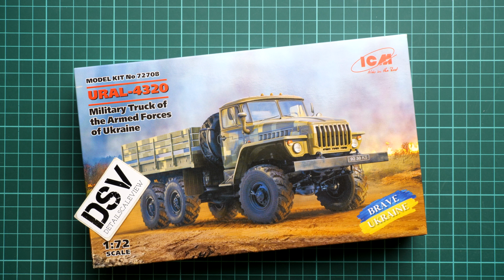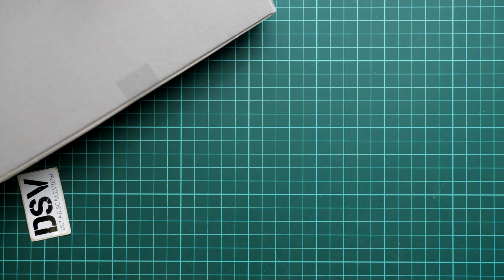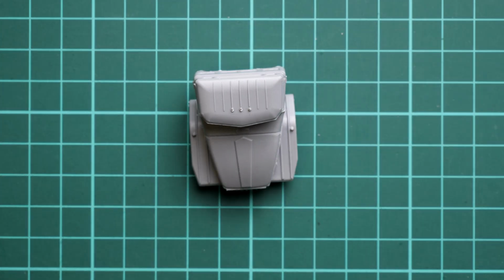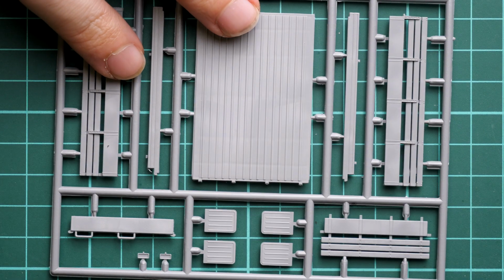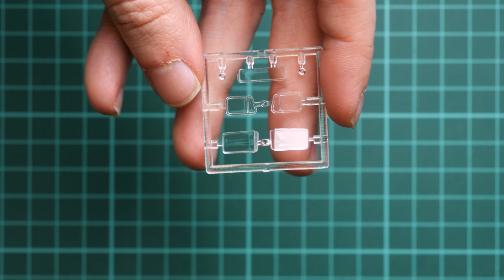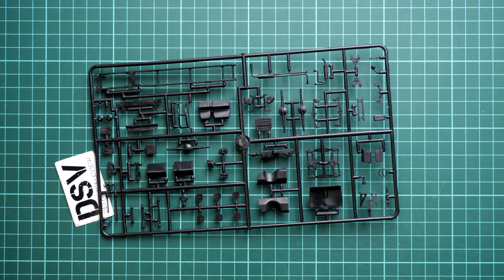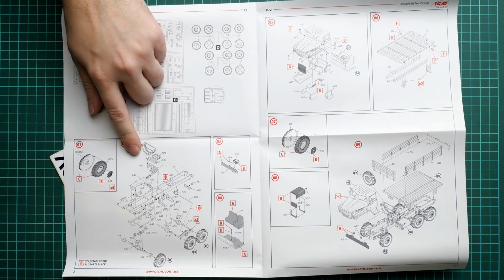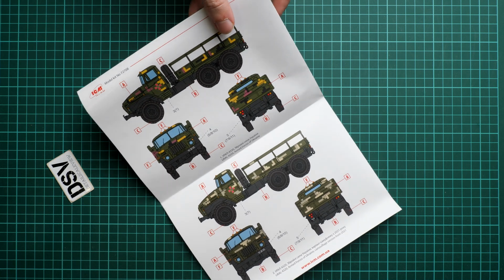ICM 1/72 URAL-4320 (72708) Review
ICM brings us another small scale armor kit in 1/72. This time we get a chance to build URAL truck with Ukrainian armed forces camouflage.
We are going to check what is in the box and how this digital camouflage will be copied.